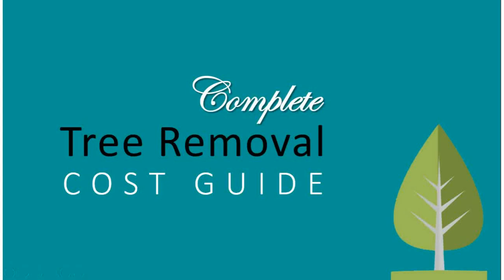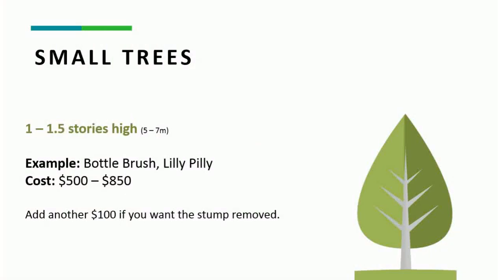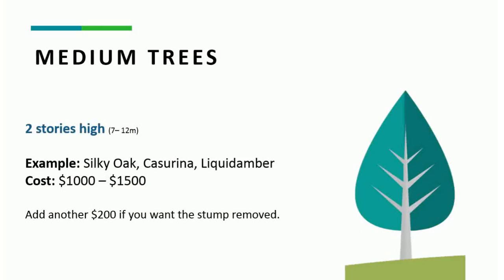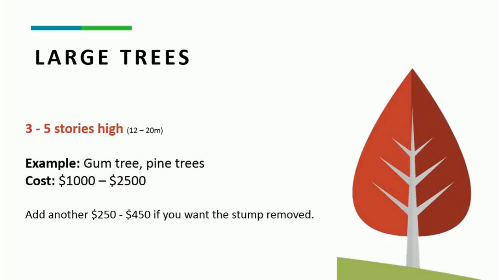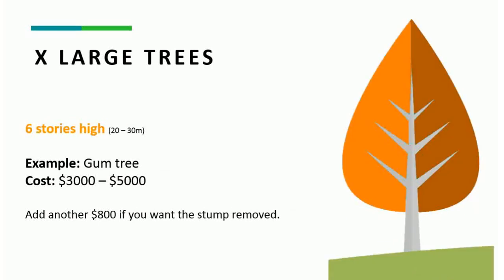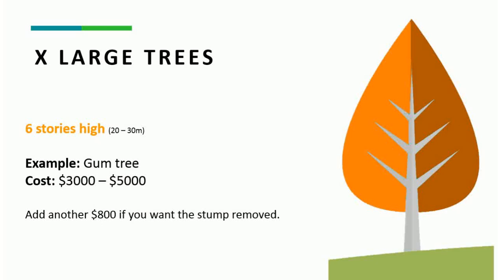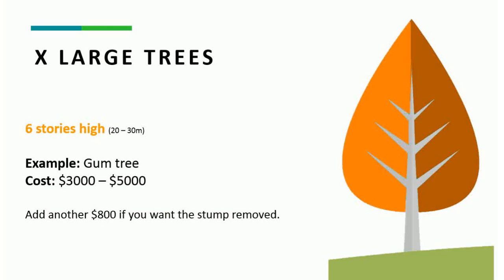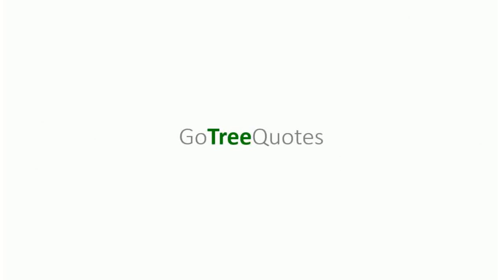Tree Removal Cost Guide Australia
Complete guide to tree removal cost based on height of tree.

This video is part of a 1 of a 2 part series to give you the most accurate price for tree removal possible.

As you can appreciate the cost of tree removal in Sydney's Eastern suburbs and the Adelaide Hills district.

With that in mind we look at;

Small trees
Medium trees
Large tree
X Large trees

Ranging anywhere from 5 - 30m in height with prices ranging from $450 - $6000.

You really will need to watch to get a better idea of price as it relates to the size of tree you have.

There are a lot of other factors that will add to the cost of tree removal which we will cover in part 2 of this video series.

For more information on the cost of tree removal please visit